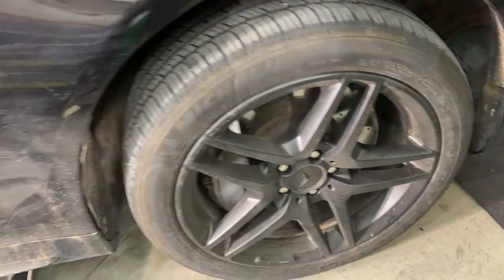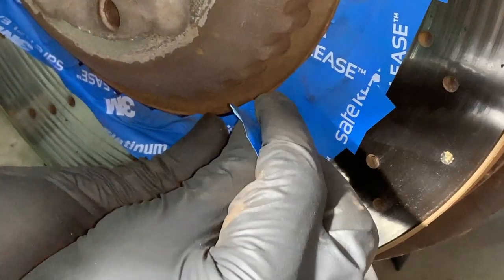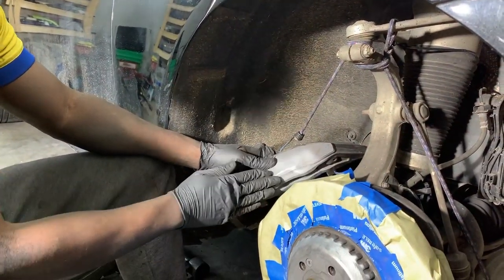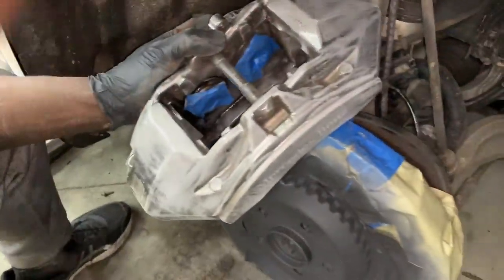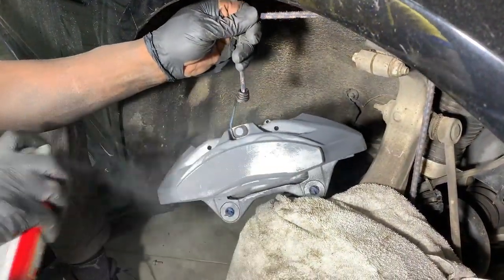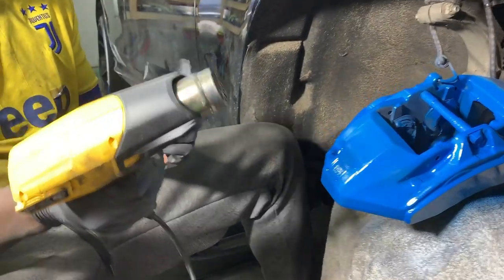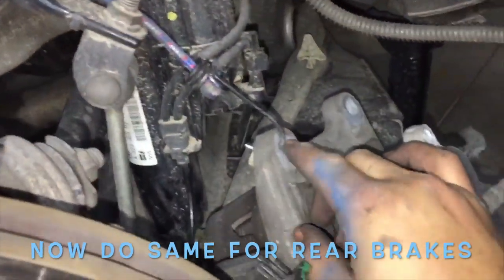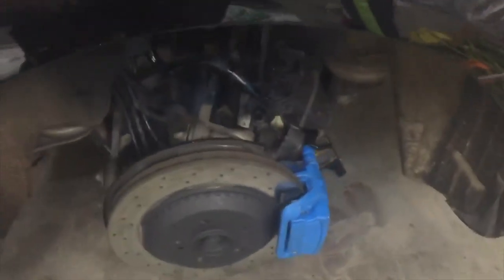HOW TO PAINT W222 S550 AMG BIG BRAKE CALIPERS THE EASY WAY!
Maknificent12 Give your calipers a makeover the easy way! Full video upcoming

SUGGESTED TOOLS:
18MM SOCKET
BREAKER BAR
E10 INVERSE TORX
HIGH HEAT CALIPER PAINT
HIGH HEAT PRIMER
SAND PAPER/WIRE BRUSH DISCS